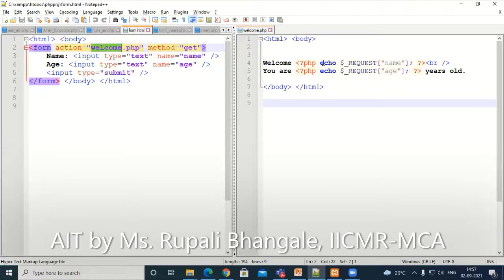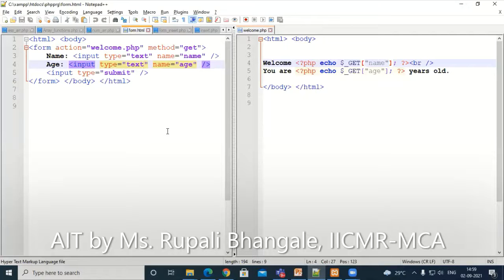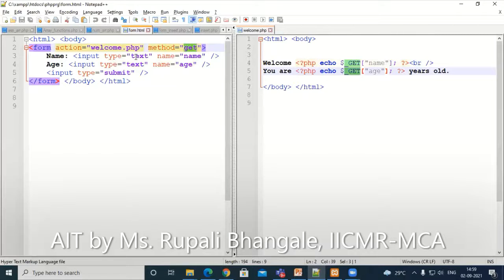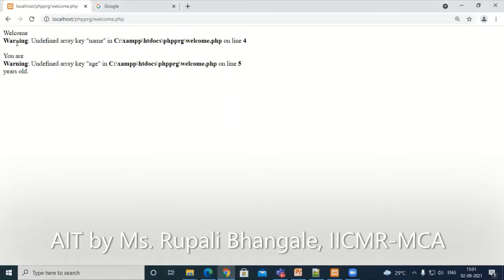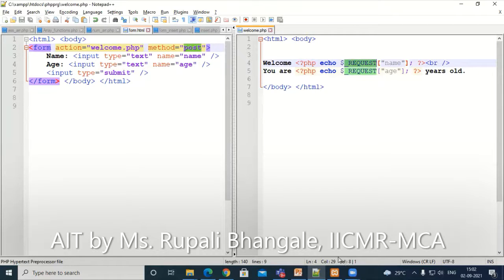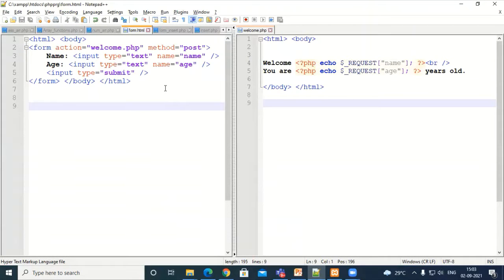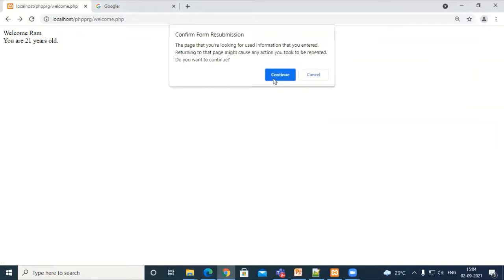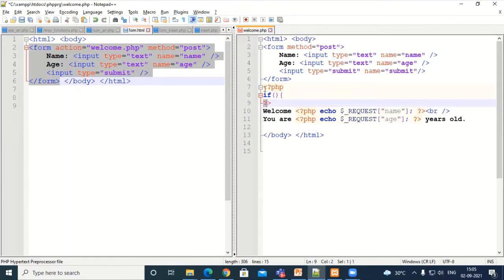PHP Form Handling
PHP Form Handling and sticky forms in PHP